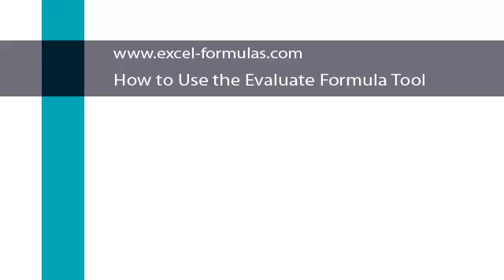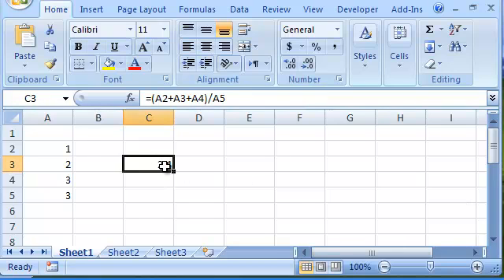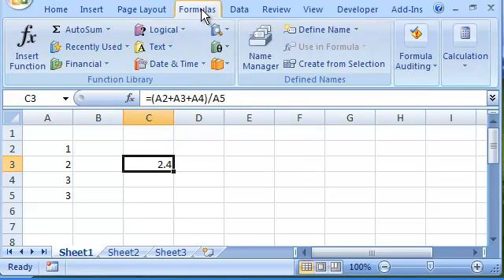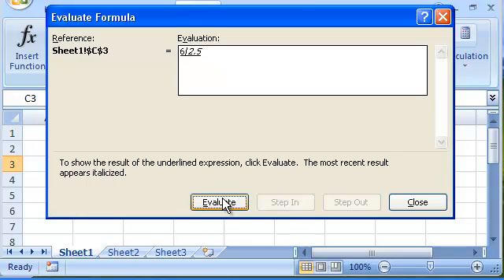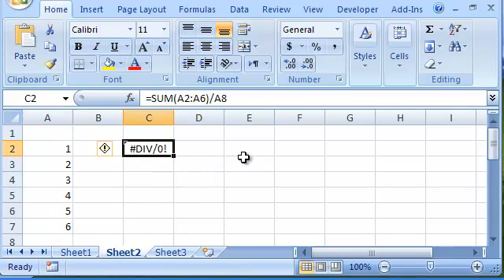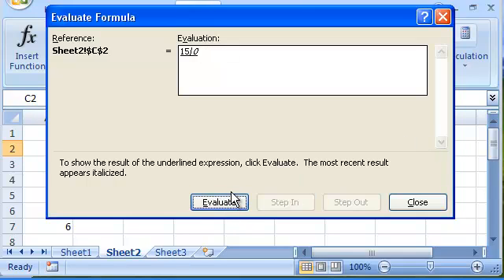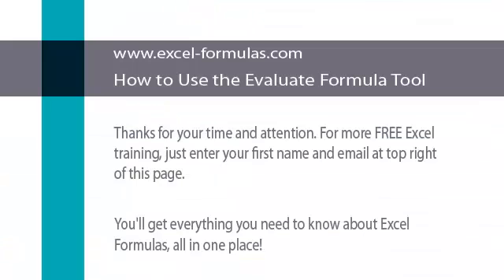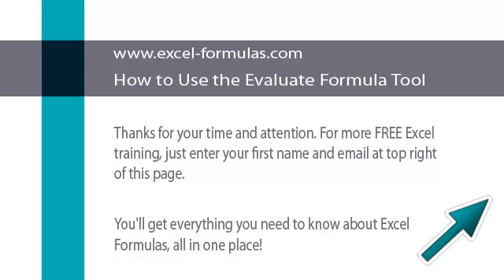How to Use the Evaluate Formula Tool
This video shows how to use Excel's 'Evaluate Formula' tool to find out why your formulas are not working or not producing the desired results.